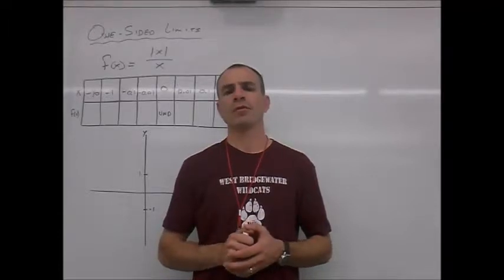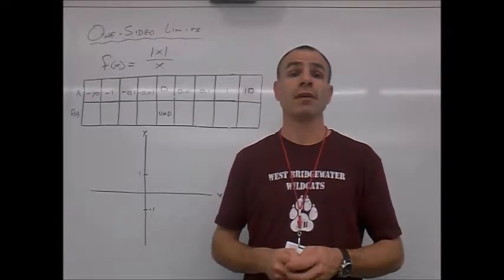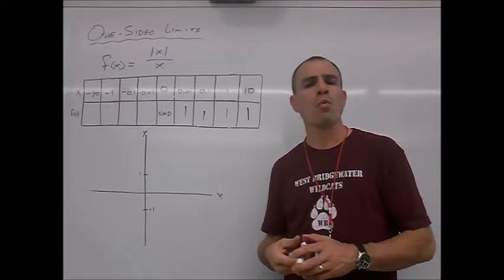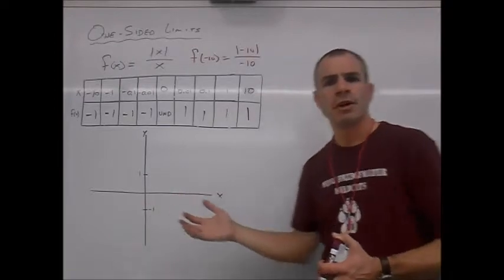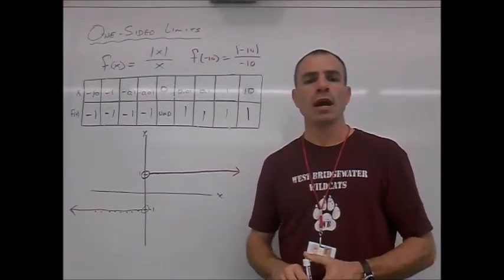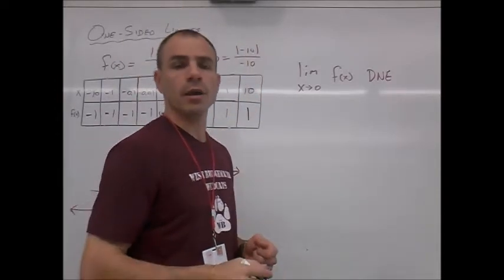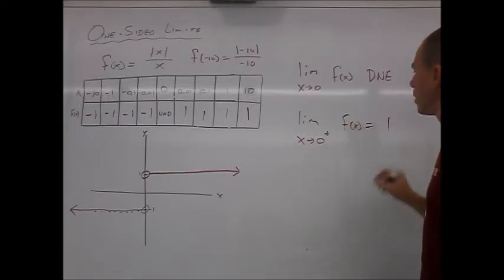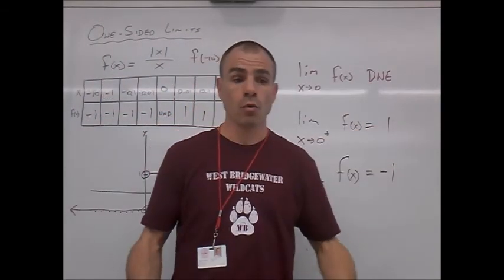Video 9 One Sided Limits Notes